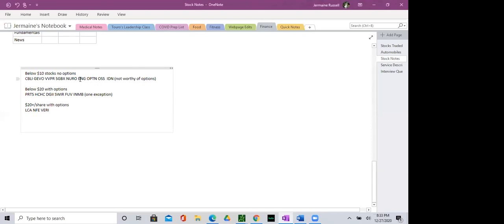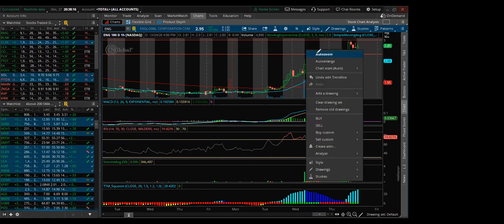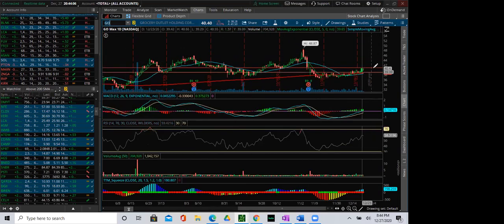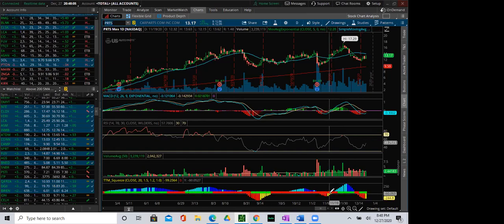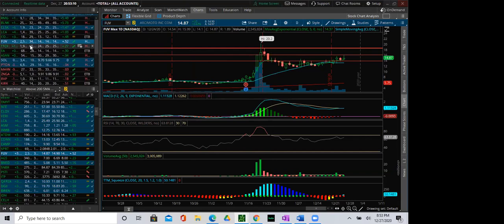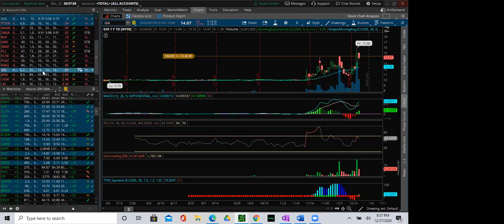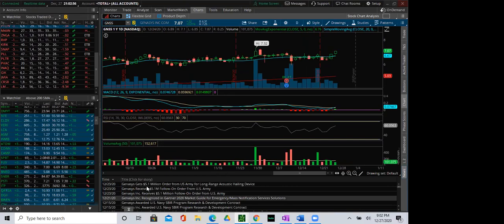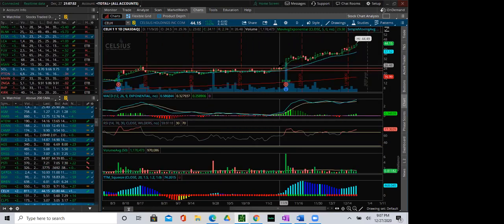Stock Talk Sundays December 27, 2020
STOCKS
Chart Technical Study Color Key for each time frame:
5 EMA - Green
20 SMA - Yellow
200 SMA - Red
MACD, RSI, TTM Squeeze, Volatility observed below the chart

SQUATS
Community Yoga Flow
Total Body Exercises
Core Strengthen Exercises
Flexibility & Stability